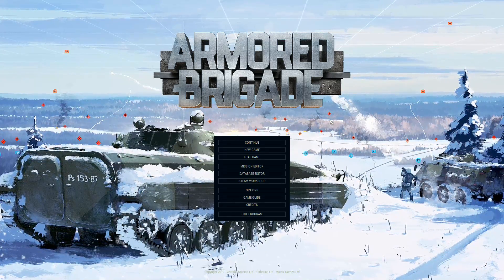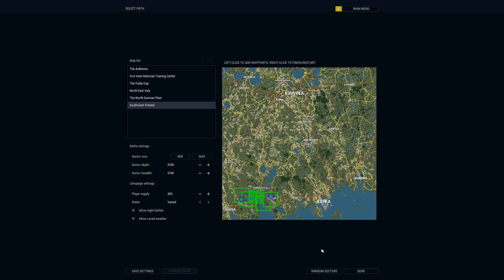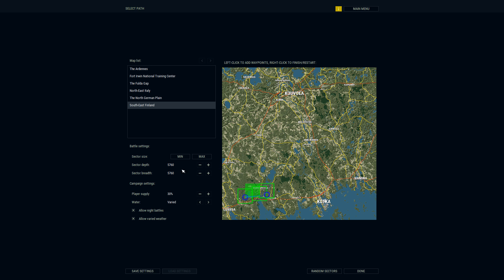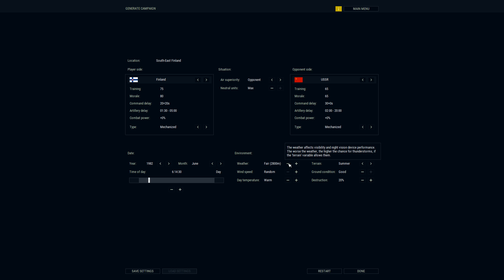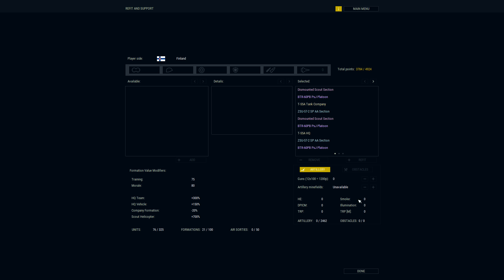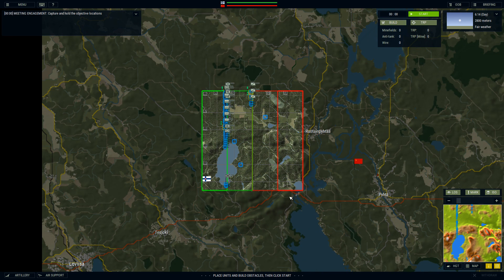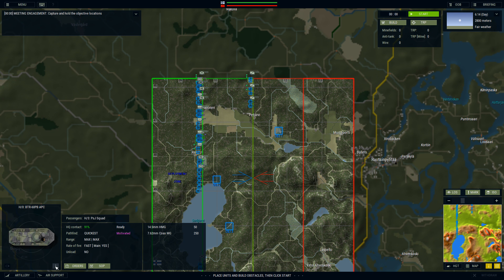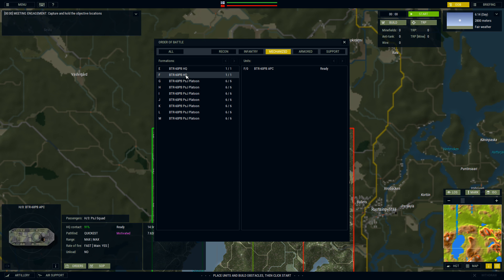Armored Brigade - Campaign Pyhtaa - 1 - Campaign creation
Finland 1982 - Finnish forces push east to retake the town of Pytha from the Russians.

Armored Brigade - A tactical wargame set during the Cold War era.